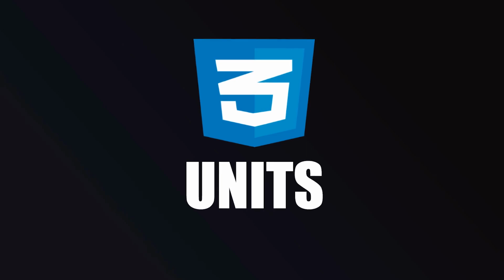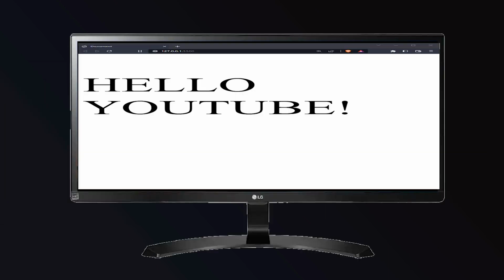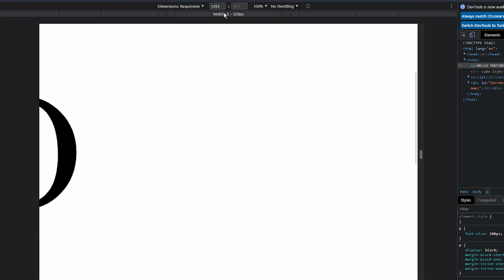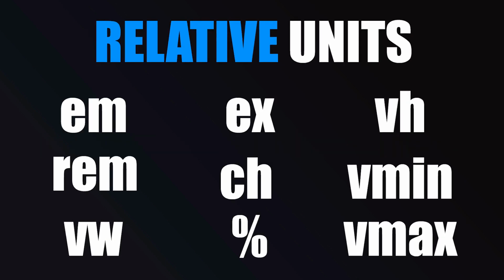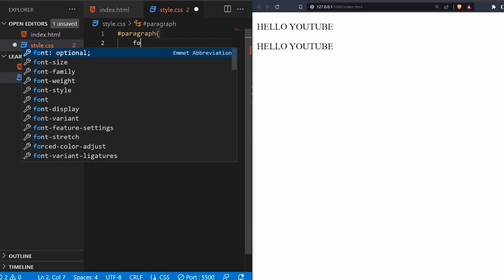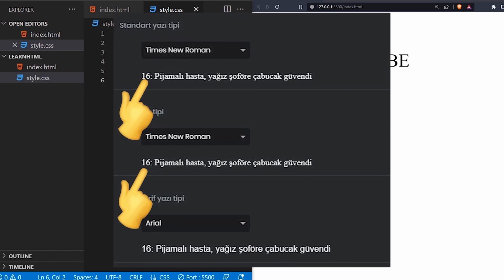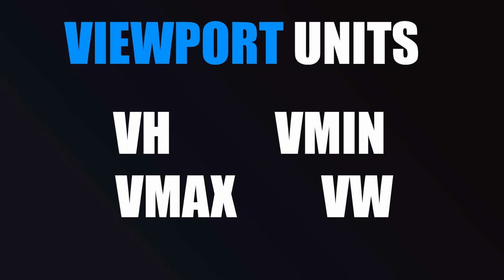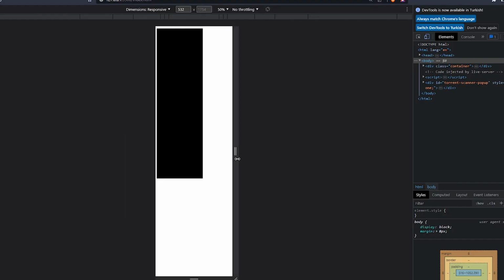CSS Units Simplified | HTML & CSS Tutorial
In this video we'll be going over the Units in CSS, with this tutorial you'll learn the differance between the CSS units and you'll be able to know which unit to use
With CSS Units we can edit the contents size on our web page Learning what each unit does and learning when to use them is essantial for a better looking web site. In this tutorial you'll be able to understand CSS Units Under 5 minutes